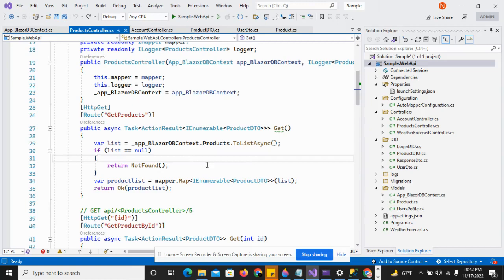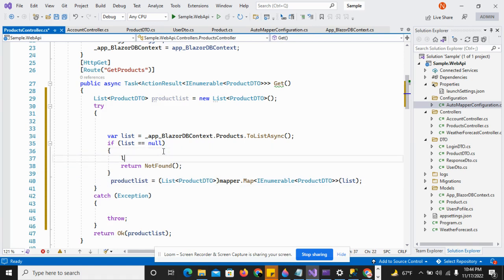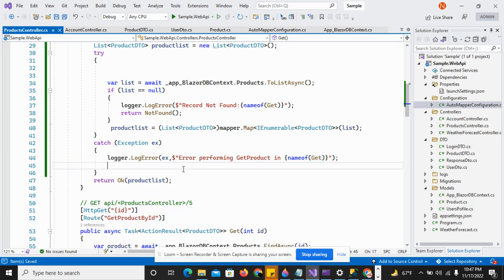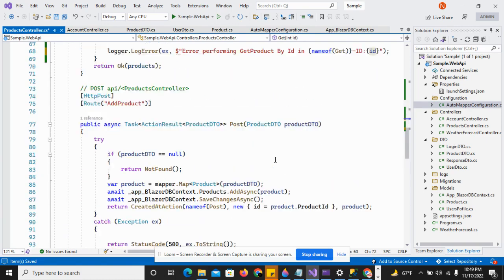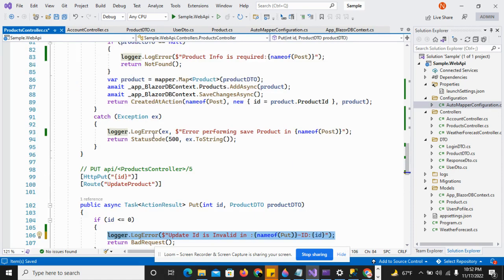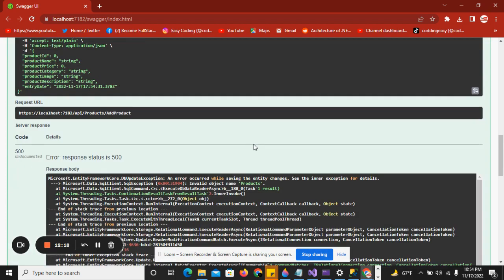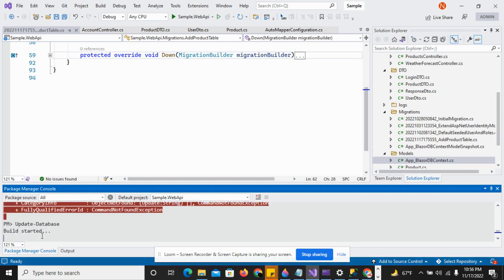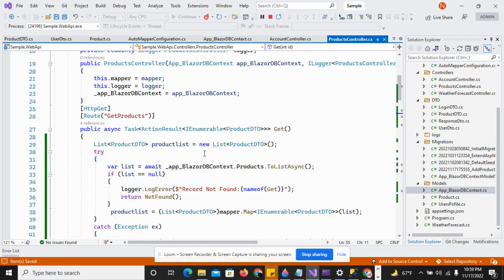asp.net core logging middleware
In this video, we'll show you how to use Loggin  in ASP.NET Core 6.0